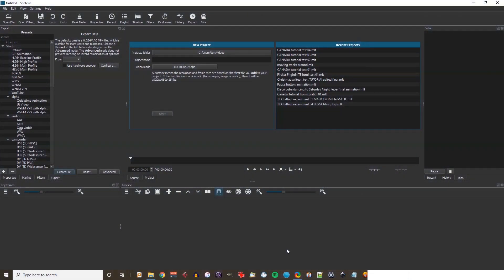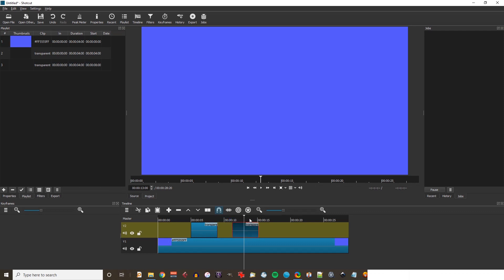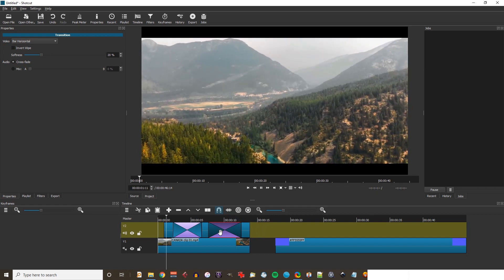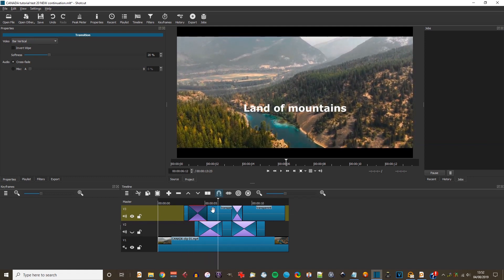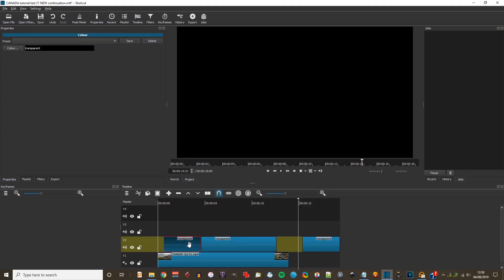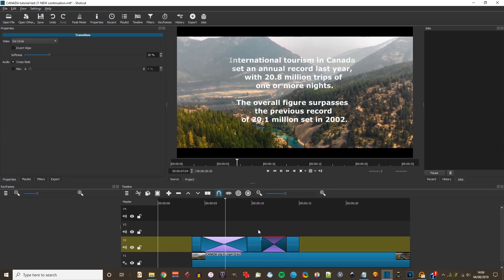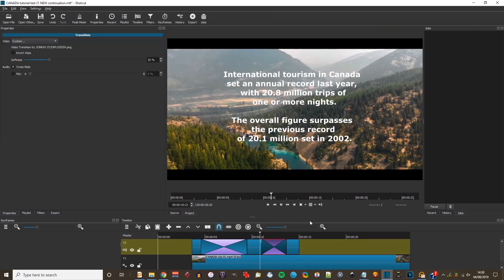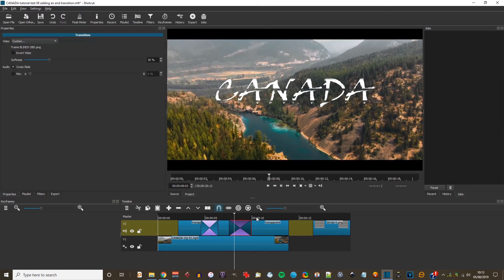How to create a revealing text effect and other cool effects in Shotcut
This tutorial explains a powerful yet easy technique of adding transitions from transparent clips to text to produce "revealing" text effects - ie where the text appears gradually from the left , right, top or bottom. It's easy to do in Shotcut, the awesome free (open source) video editor.